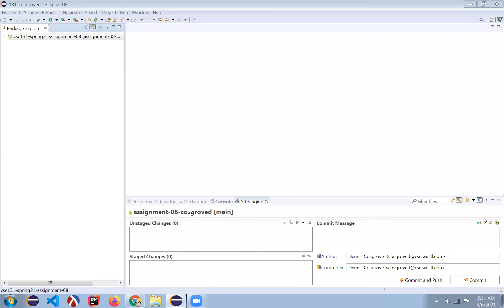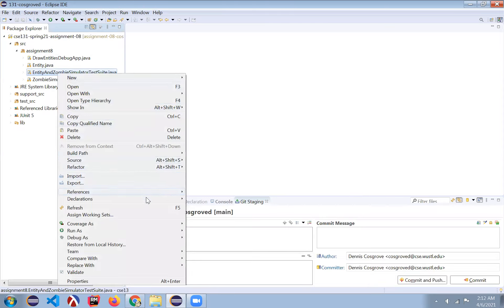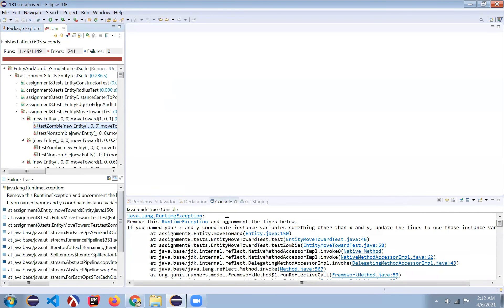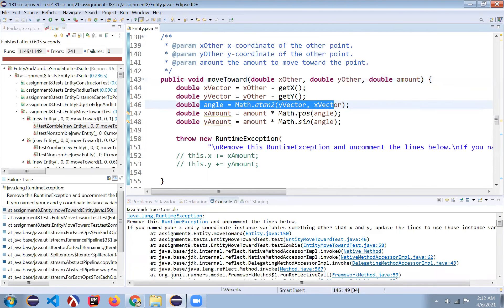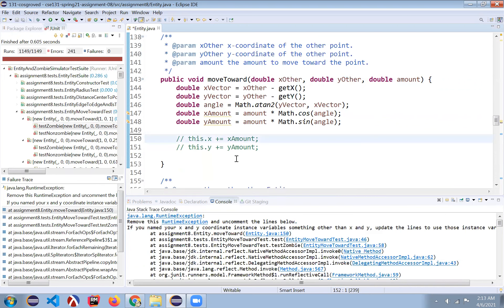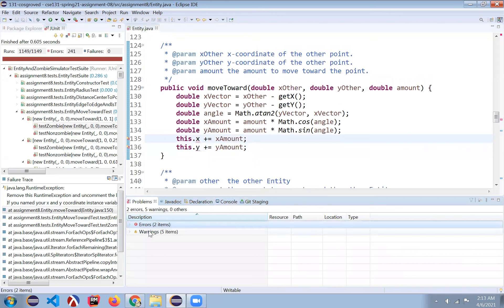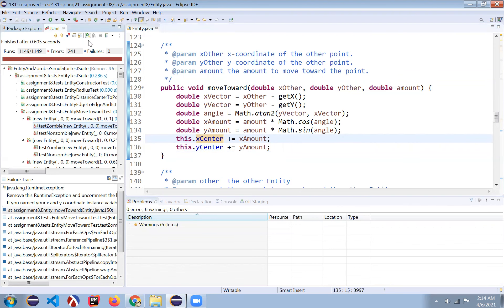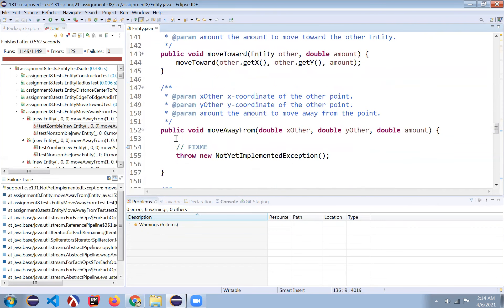CSE 131: Assignment 8 Entity moveToward(xOther, yOther, amount)